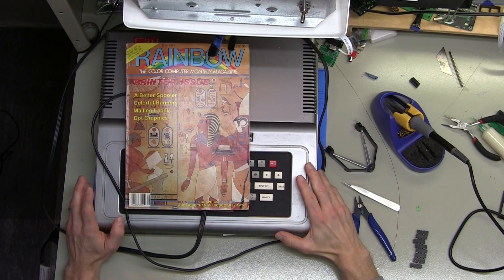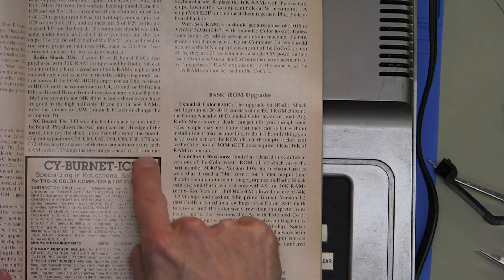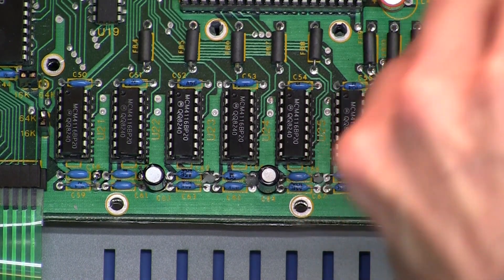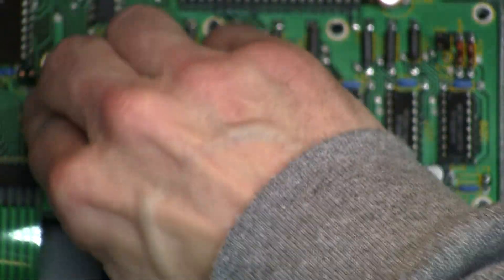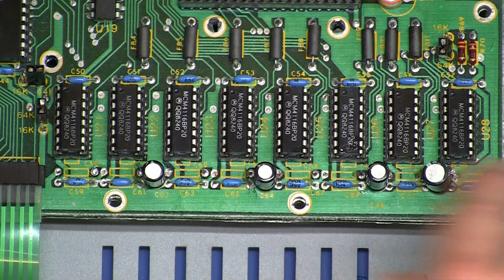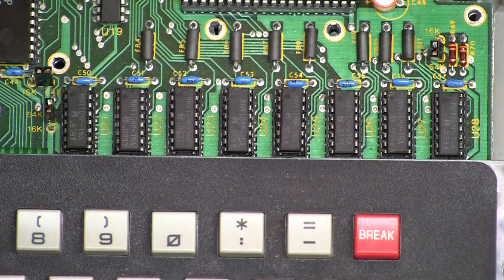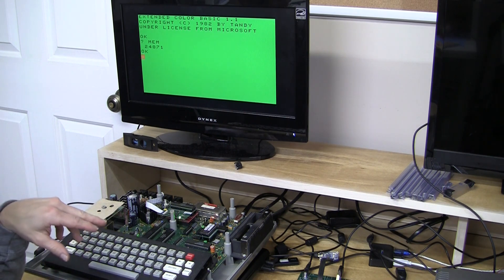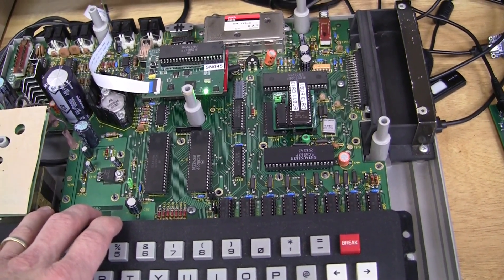Coco1 64K Upgrade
How to upgrade the RAM from 16K to 64K in the version F board also known as the 285, or the NC board.  Some PCBs have "NC" inked below the PCB number 8709285.  Others are missing the ink.  But you can identify it as the F board as I show in the video.

Upgrading the F board is much easier than the D and E.

The Coco 1 will usually have a version 1.0 and 1.1 Color BASIC ROM that will need to be upgraded first to at least version 1.2.  I used version 1.3.  The newer versions are able to use 64K.

The 4116 chips will need to be replaced with 4164, 8 in total.  Each RAM holds one bit of the data byte.  Some 8 capacitors must be removed (or one lead clipped) and 3 jumpers moved to the 64K position, a new jumper added where there was none.